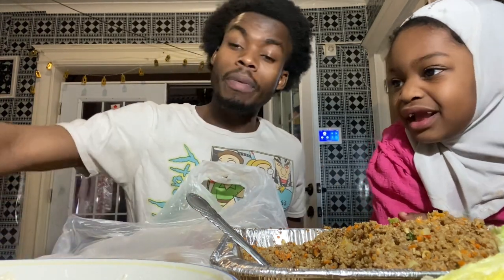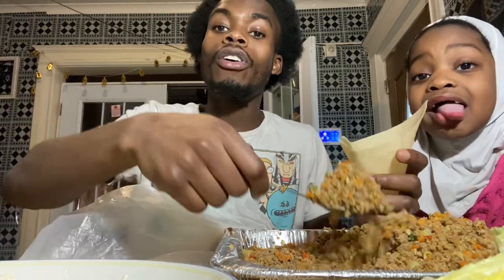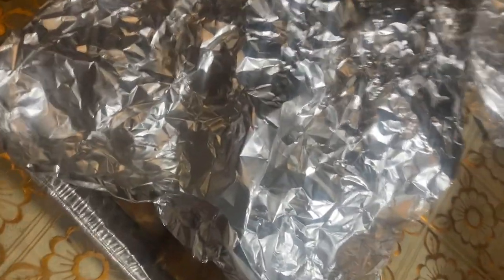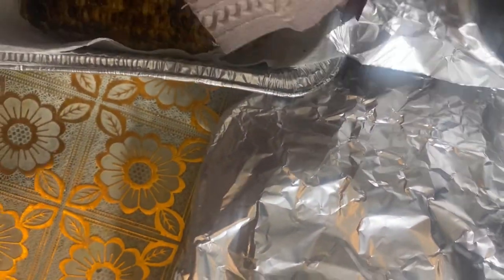Ramadan Mubarak‼️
Come break your fast with us.